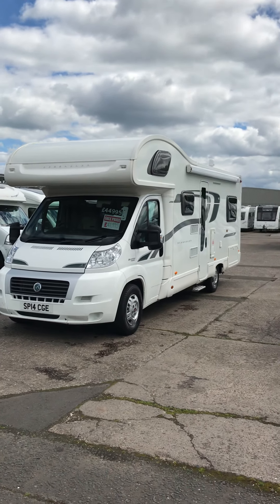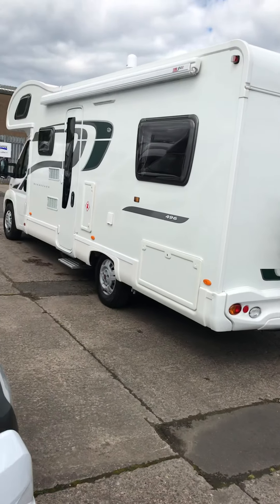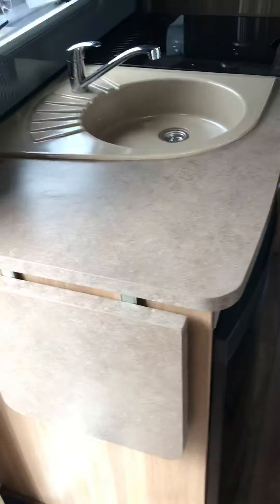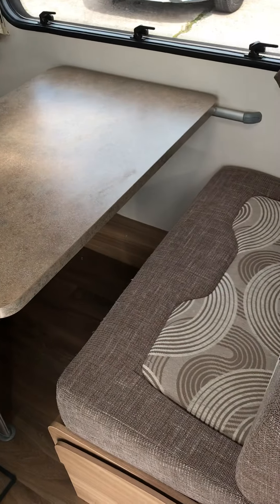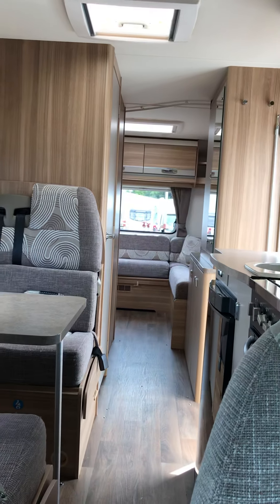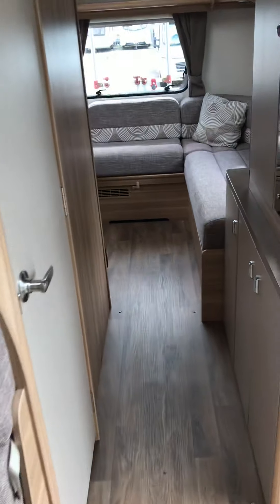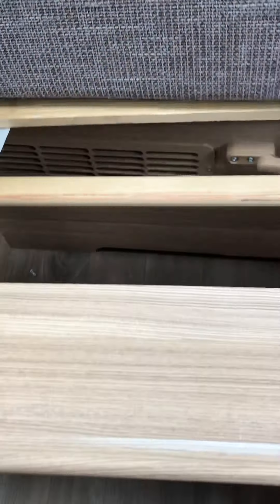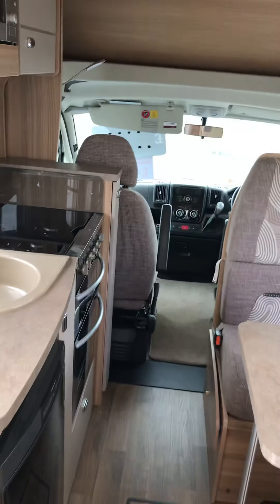Bessacrr E496 Motorhome Dicksons Of Perth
Comes complete with a 1 year warranty, service, MOT, habitation etc etc. Please call for any further details on 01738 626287.